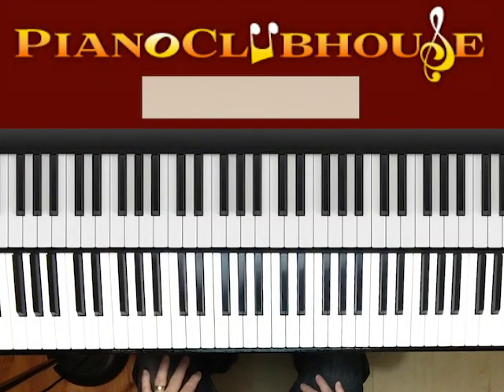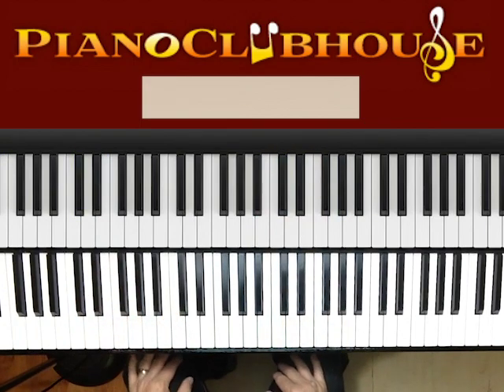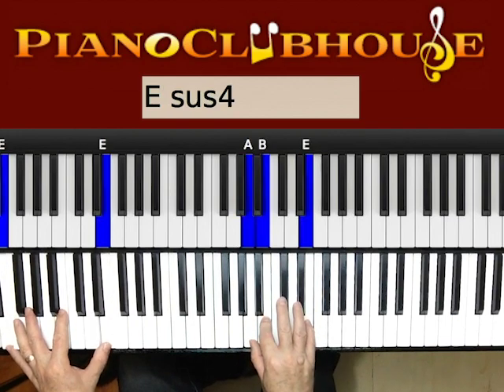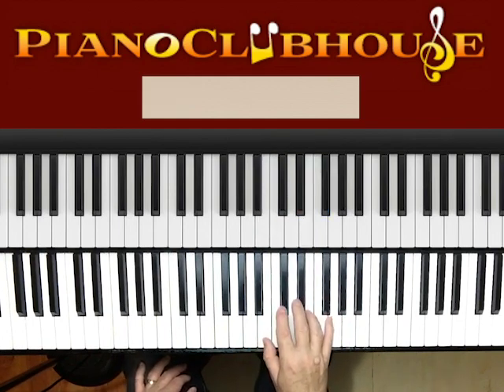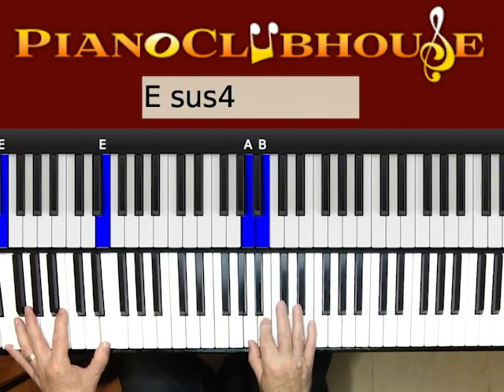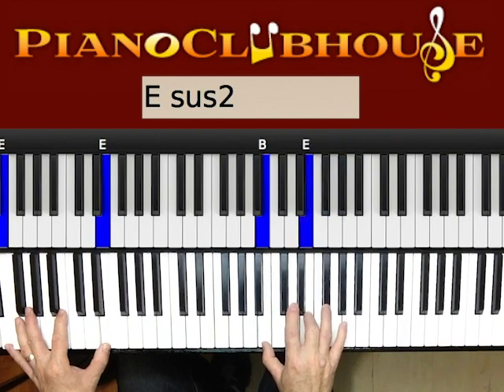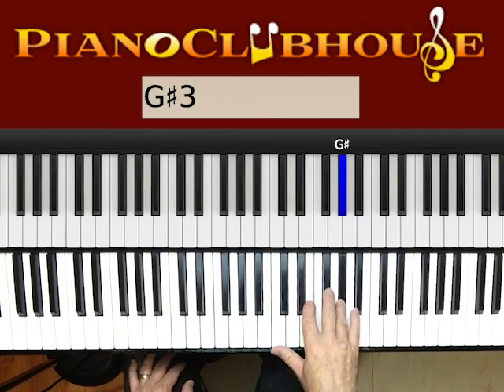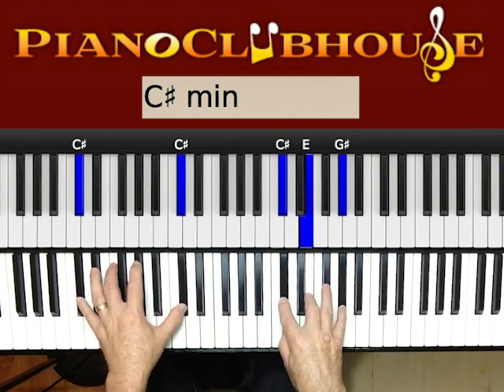🎹FOR ALL YOU 'VE DONE by Hillsong (easy piano tutorial lesson free)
This is a tutorial/how to play "For All You 've Done", by Hillsong. For access to more full-length tutorials, visit PianoClubhouse.com.